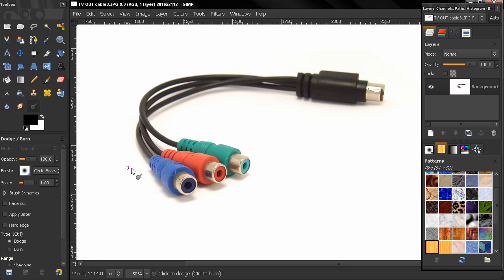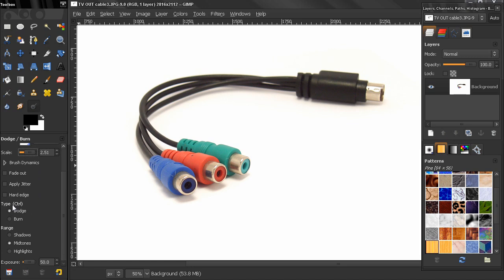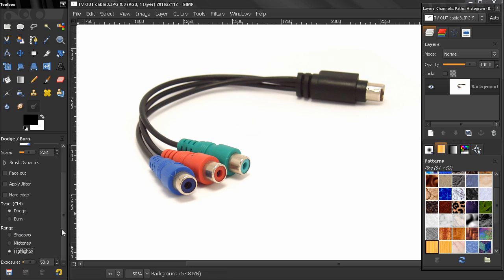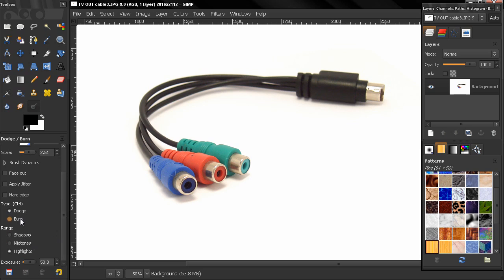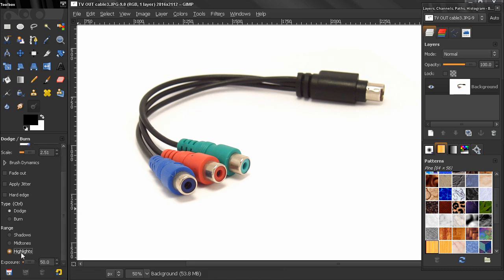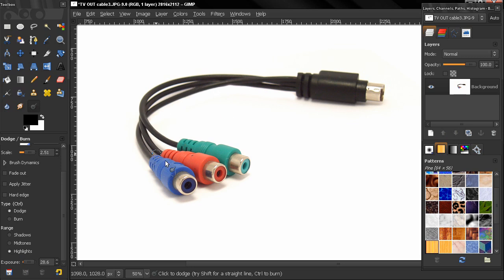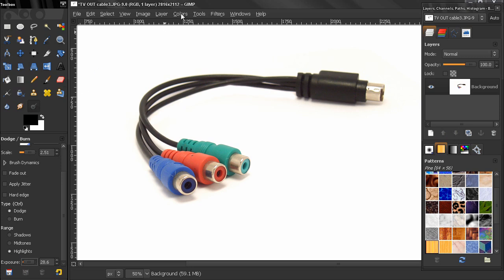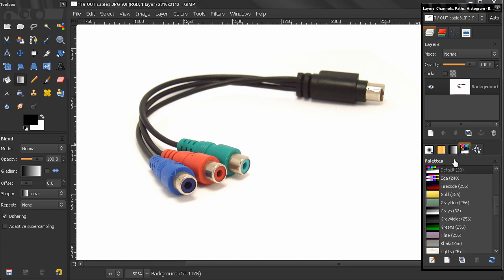Dodge / Burn tool - GIMP Beginners' Guide ep103